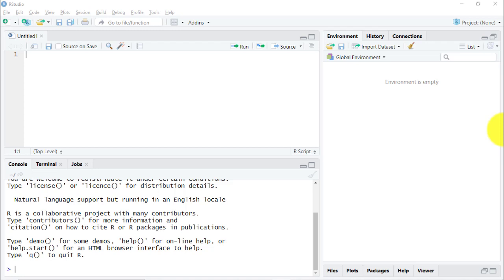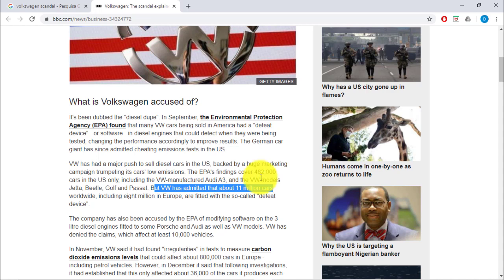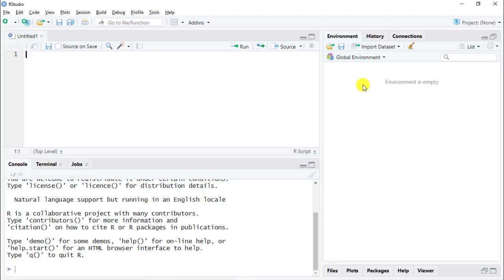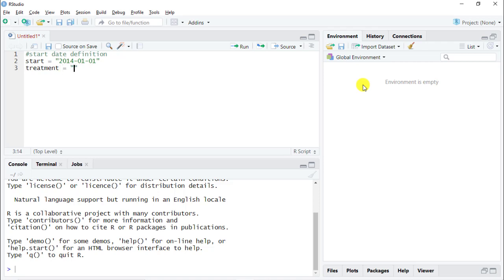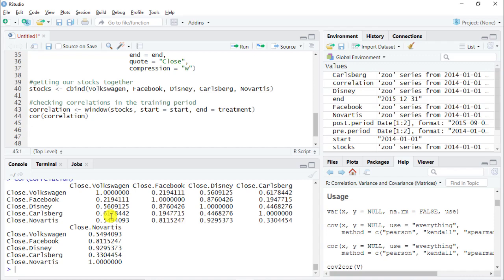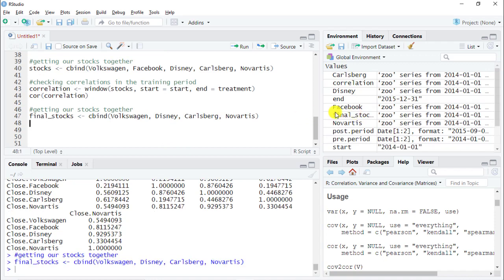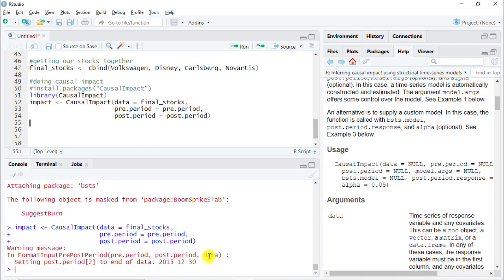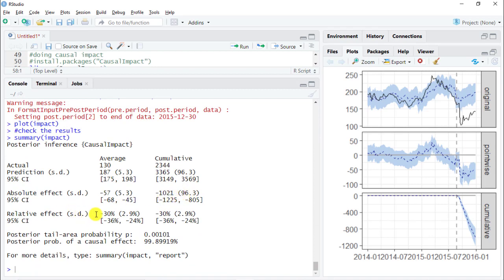Google Causal Impact Case Study in R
Learn to code and apply Google Causal Impact in R by estimating how much value Volkswagen lost due to its emission scandal.

Google Causal Impact is a fantastic technique for causal inference. It uses a difference-in-differences approach to times series data, allowing us to estimate impact over time.

In the tutorial, we go back to 2016, when the CO2 emission scandal happened. At the time, it was discovered that Volkswagen was misleading consumers with understated pollution levels of its cars. Such a scandal is bound to hit their market cap. But how much? That is what we will find!